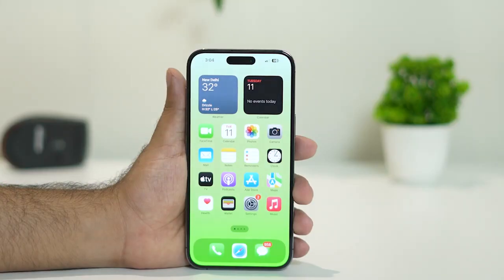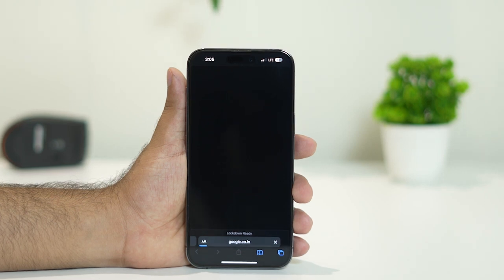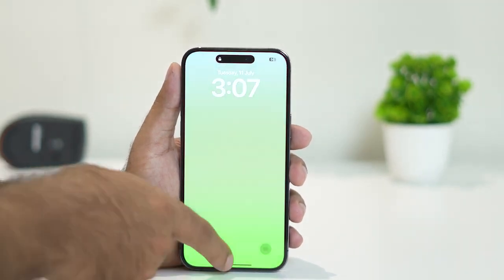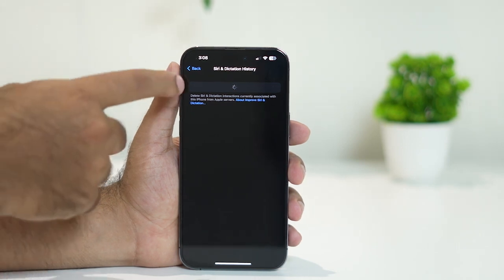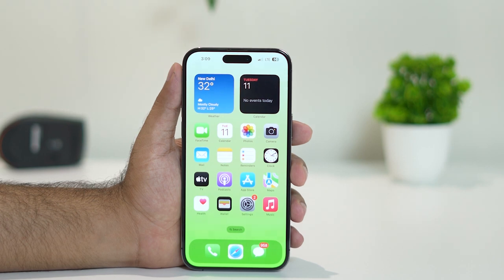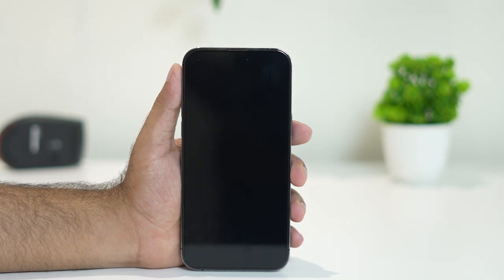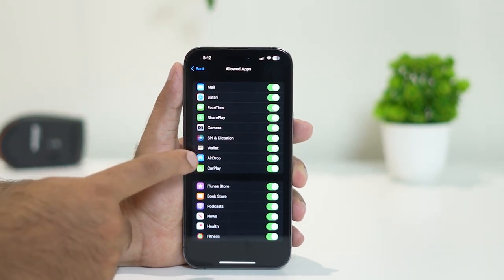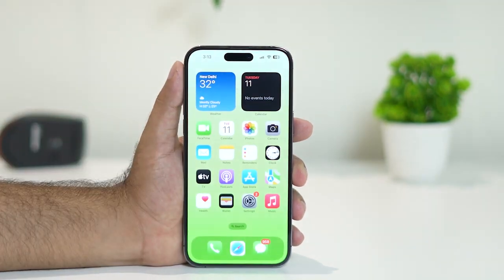How to Fix Siri not working on iPhone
In this video, we will help you How to Fix Siri not working on iPhone. If Siri is not working properly on your iPhone, you can try the following steps to troubleshoot the issue.

CHAPTERS IN THIS VIDEO :
0:00-INTRO
0:32-CHECK INTERNET CONNECTION
1:30-TURN ON AND OFF AIPLANE MODE
2:08-FORCE RESTART
3:07-DELETE SIRI HISTORY
5:00-TURN ON LOACATIONS
5:35-TURN OFF LOCKDOWN MODE
6:18-TURN OFF RESTRICTIONS
7:32-RESET NETWORK SETTINGS
7:56-UPDATE SOFTWARE
8:23-CONCLUSION

THIS VIDEO ALSO ANSWER FOLLOWING QUESTION :
HOW TO FIX SIRI NOT WORKING ON IPHONE 14
HOW TO FIX SIRI NOT WORKING ON IPHONE 14 PRO MAX
HOW TO FIX SIRI NOT WORKING ON IPHONE 14 PLUS
HOW TO FIX SIRI NOT WORKING ON IPHONE 14 PRO
HOW TO FIX SIRI NOT WORKING ON IPHONE 13 PRO MAX
HOW TO FIX SIRI NOT WORKING ON IPHONE 13
HOW TO FIX SIRI NOT WORKING ON IPHONE  13 PRO
HOW TO FIX SIRI NOT WORKING
HOW TO FIX SIRI NOT LISTENING
HOW TO FIX SIRI NOT TALKING
HOW TO FIX SIRI NOT HEARING YOU
HOW TO FIX SIRI NOT AVAILABLE CONNECT TO INTERNET
HOW TO FIX SIRI NOT WORKING ON IPAD